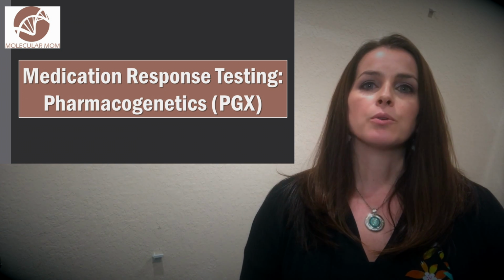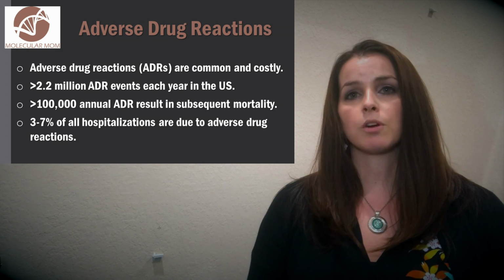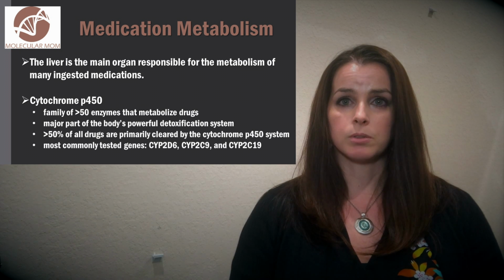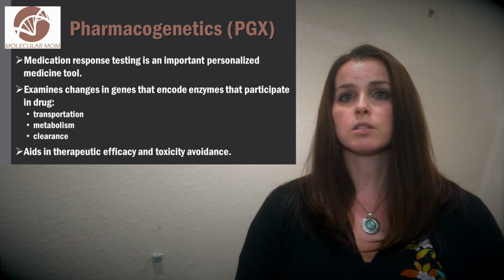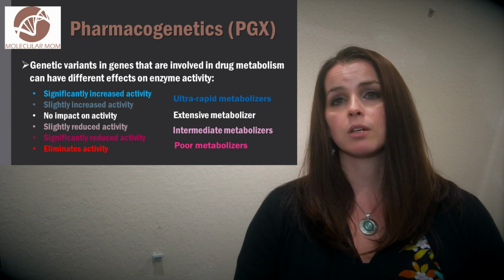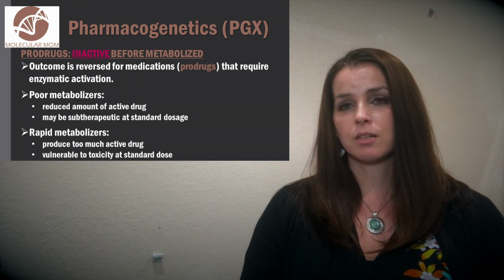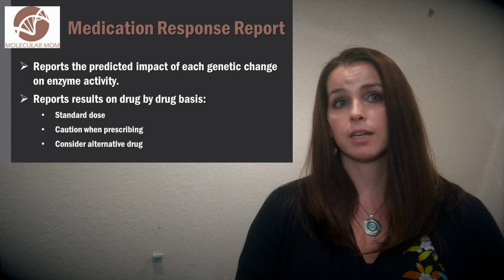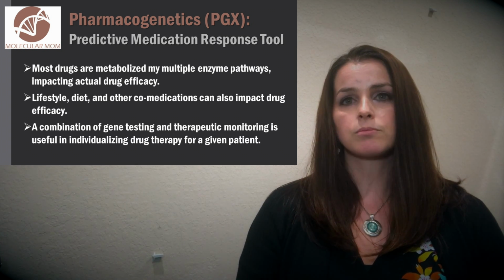Molecular Mom Episode 4: Medication Response Test - Pharmacogenetics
In the midst of studying for the board exam, Molecular Mom takes time to discuss Pharmacogenomics, otherwise known as Medication Response Testing!